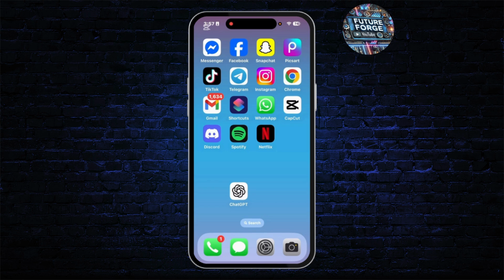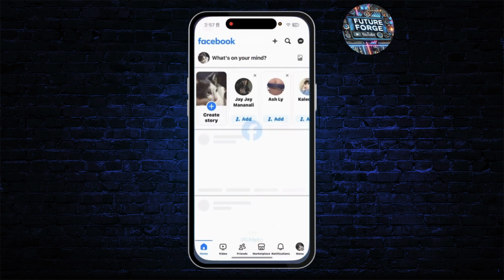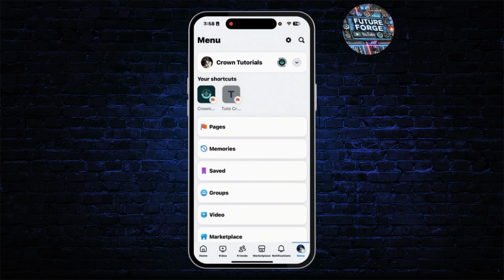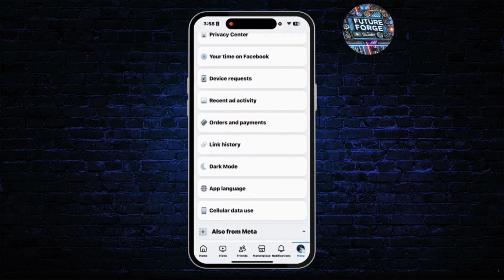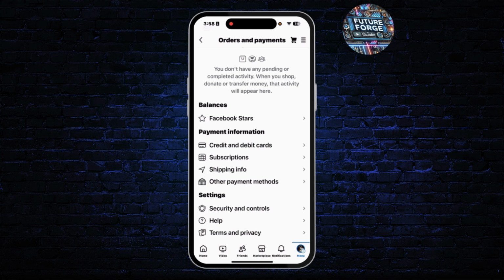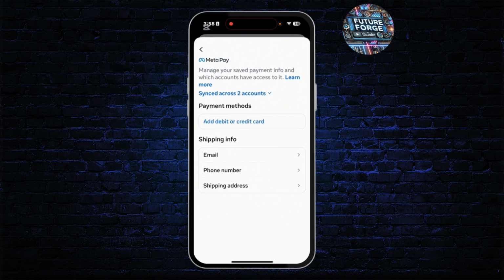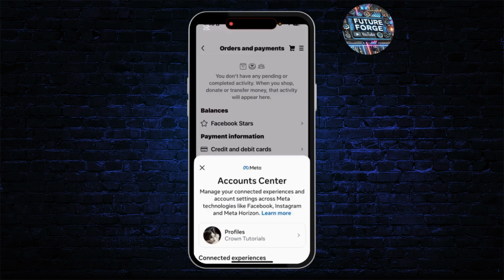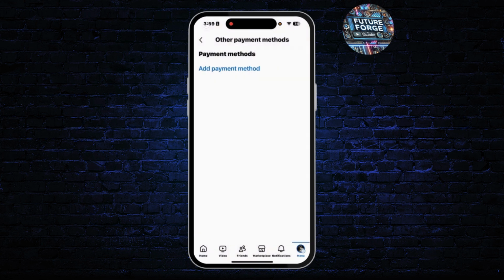Fix Payment Failure Please Try Again On Facebook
Are you encountering the "Payment Failure, Please Try Again" error on Facebook? This video will walk you through the steps to fix this issue quickly and easily. Whether you're wondering, "Why does my payment keep failing on Facebook?" or need help troubleshooting payment errors, this tutorial has you covered. Learn how to resolve payment issues on Facebook and get your transactions working smoothly. Watch now to see how you can fix the payment failure issue today!

Timestamps:
00:00 Fix Payment Failure Please Try Again on Facebook
00:06 How Do I Fix Payment Failure on Facebook?